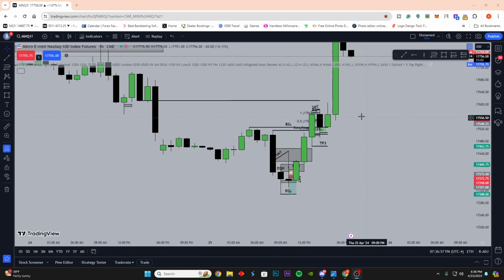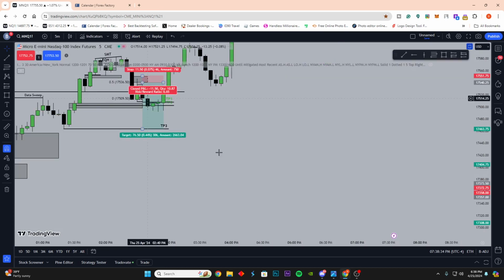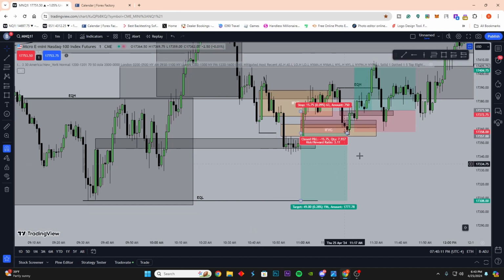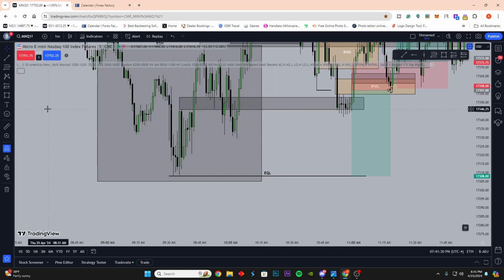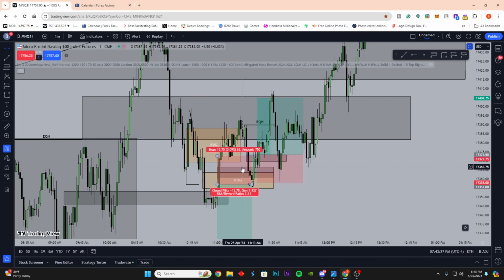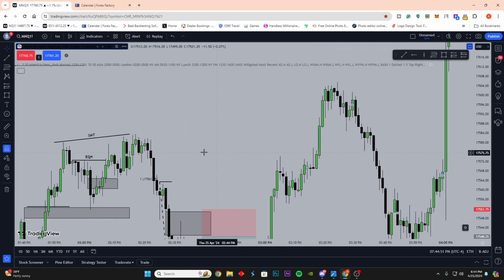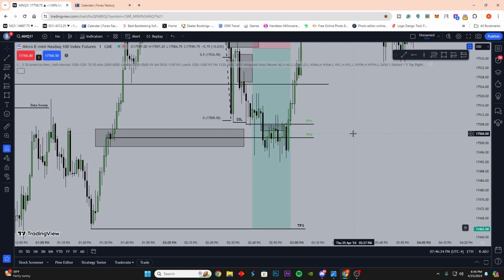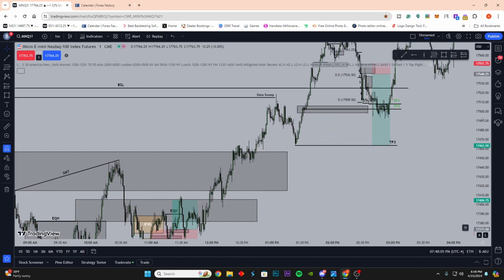04/24/24 After Market Analysis Journal 1 Win, 1 BE, and 1 Loss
04/24/24 After Market Analysis Journal for /NQ today.